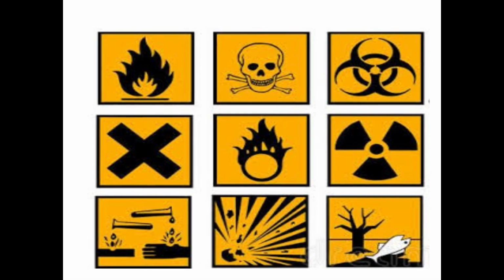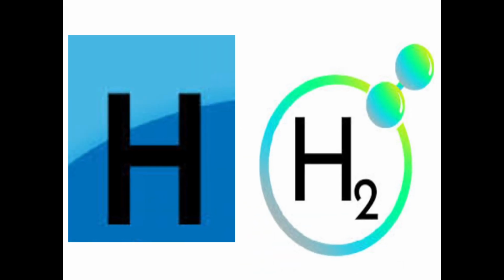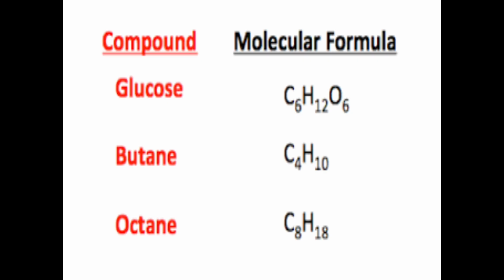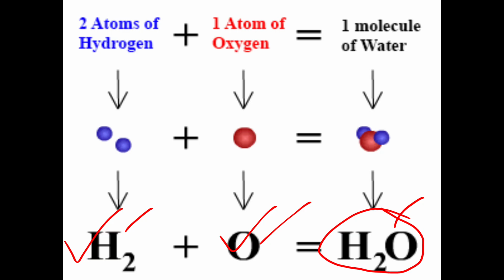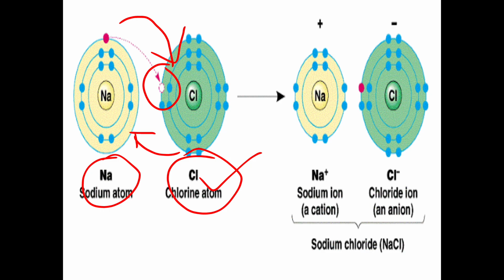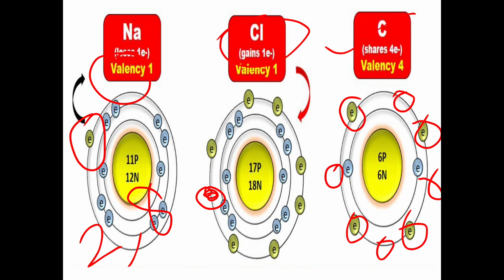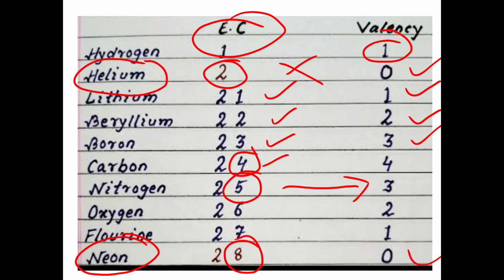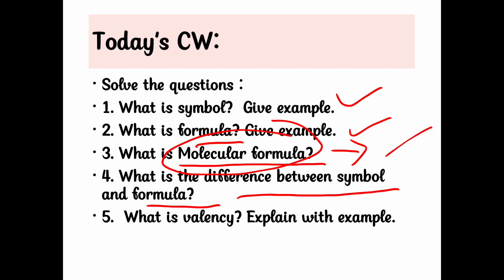Symbol, Formula and Valancy.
Let's learn about symbol,  formula and valency that will help you learn more about compounds, chemical reaction or chemical equations.These are the basics of chemistry that we all need to know.